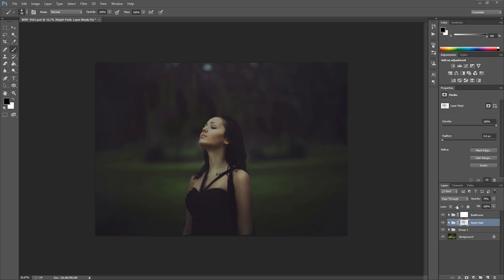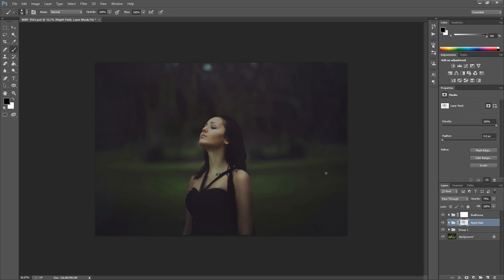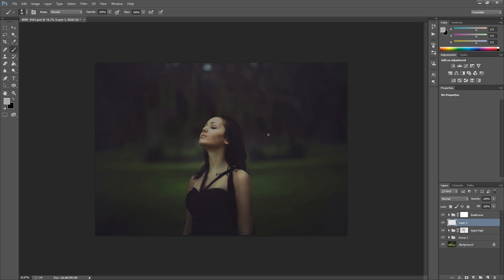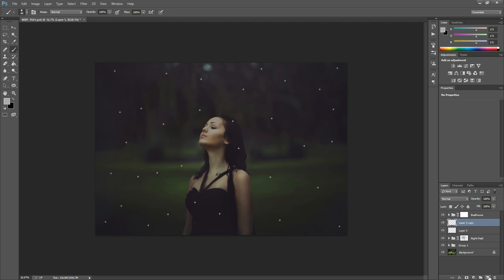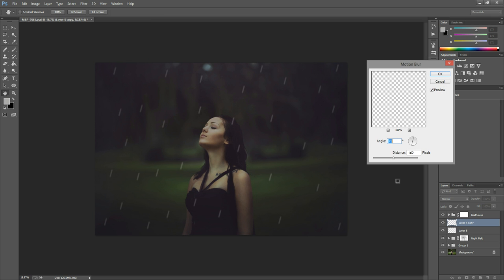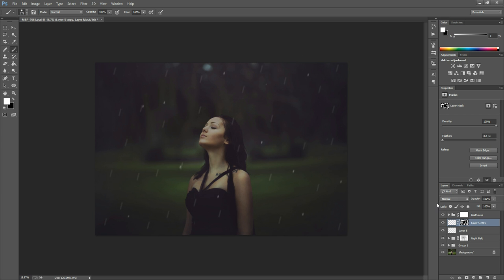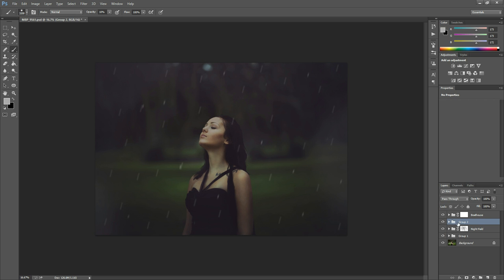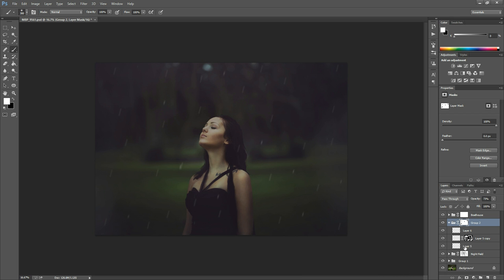How to Create a Falling Rain Effect in Photoshop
In this tutorial I'll show you a quick way to add the look of falling rain to your image. (Please excuse the terrible mic quality, my better mic wasn't working.)

The names of the additional processing actions used for effect on this photo are: 'Boathouse' and 'Night Field', both from the One Fell Swoop Photoshop Actions Collection, which can be found